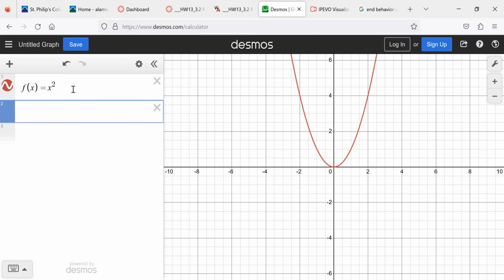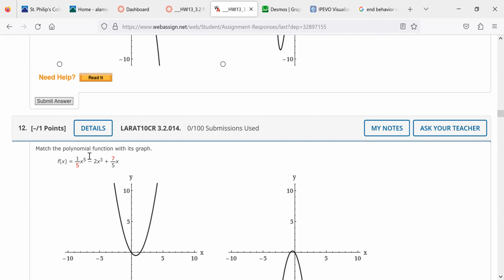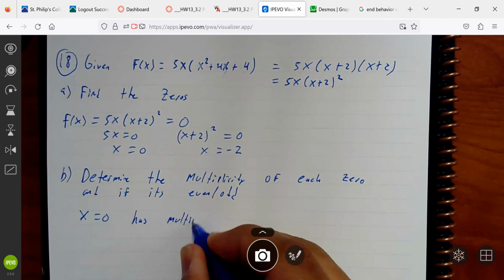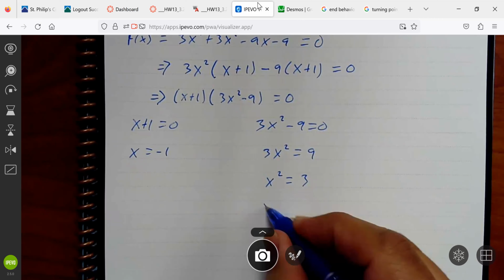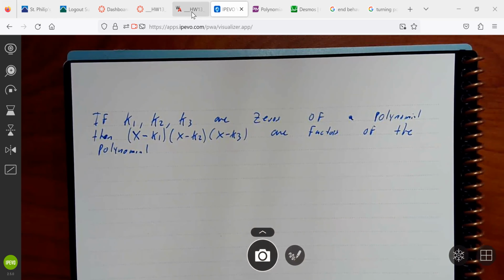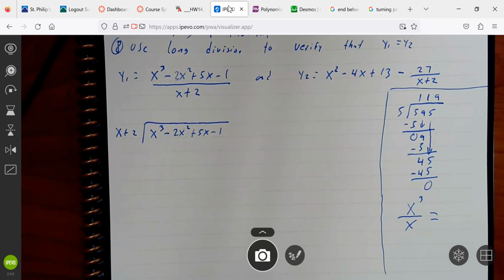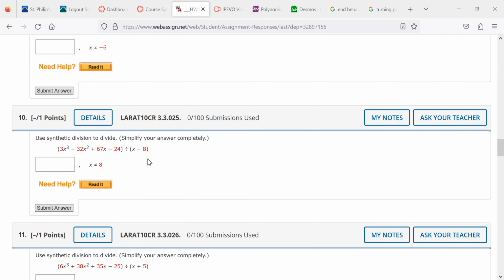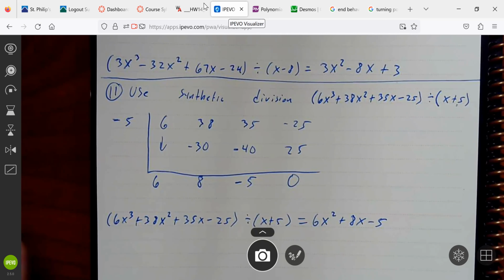College Algebra 3.2-3.3 End Behavior Long & Synthetic Division